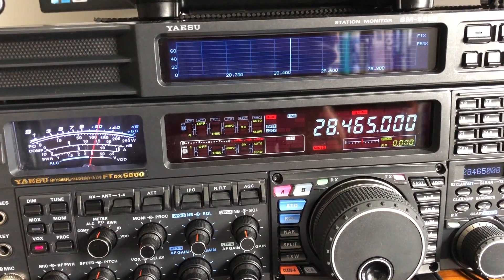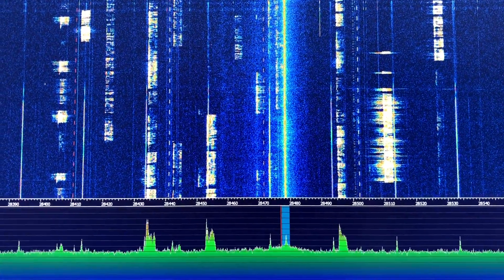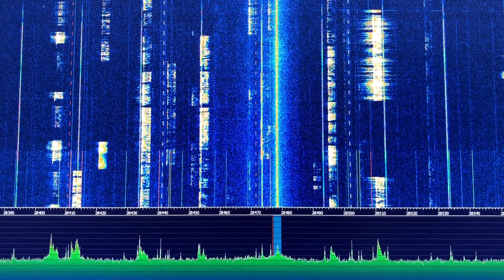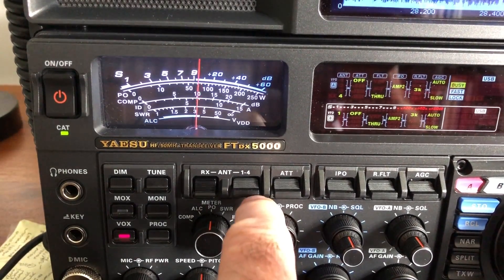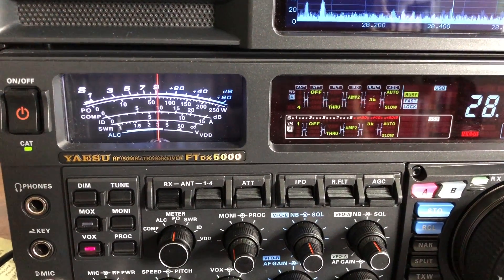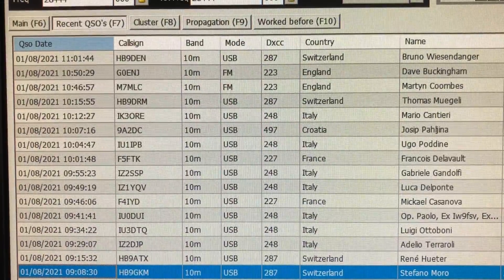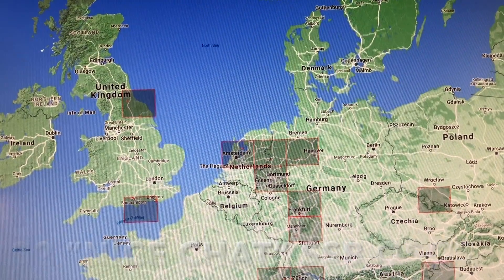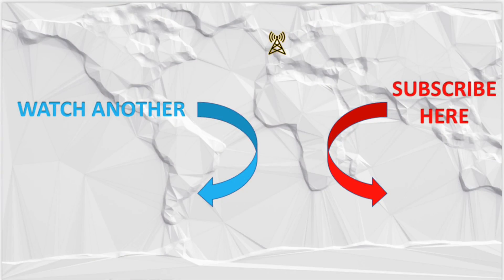10m 5/8th Vertical Antenna Field Trials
I get an opportunity try out the 5/8th vertical while the 10m band is open. The antenna proves it's a success as I work around Europe!...including Lake Garda.

Here's a link to the Westflex-103 specs if you have trouble sourcing some

Thanks.

Ian.